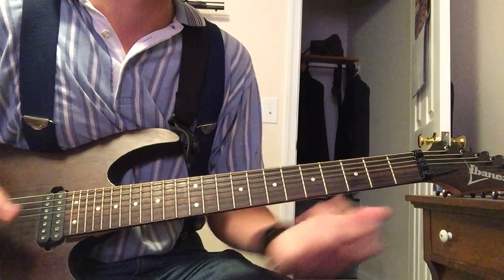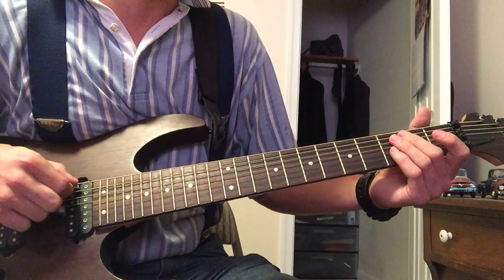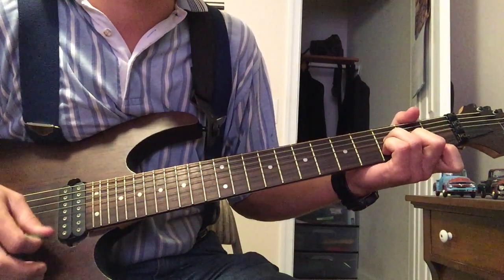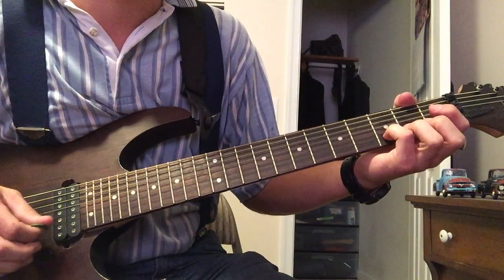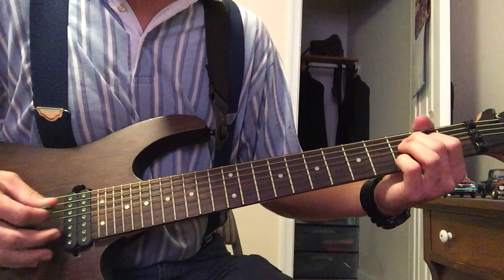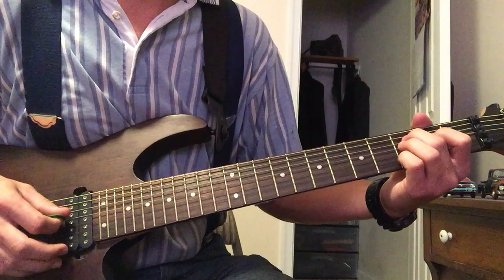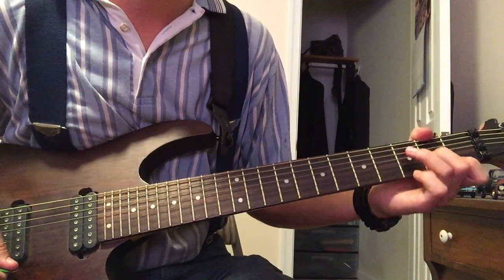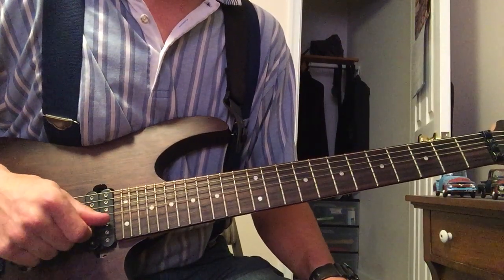Petra - Grave Robber (intro guitar lesson)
Someone asked for this. Hope it helps!